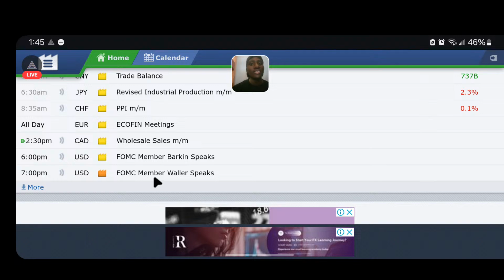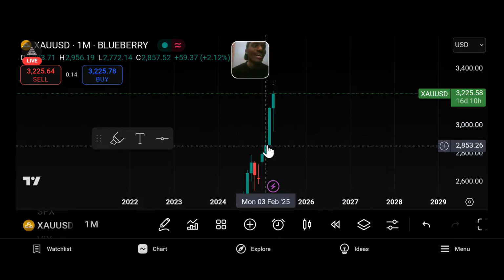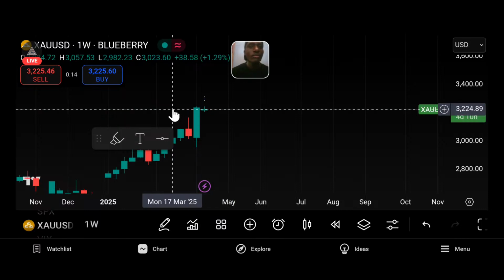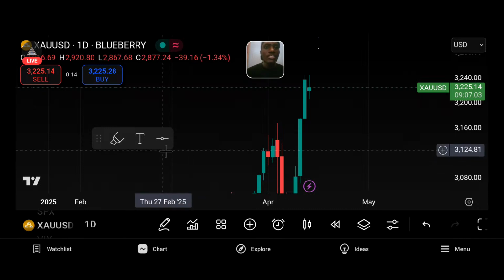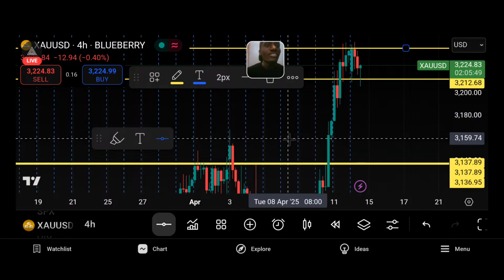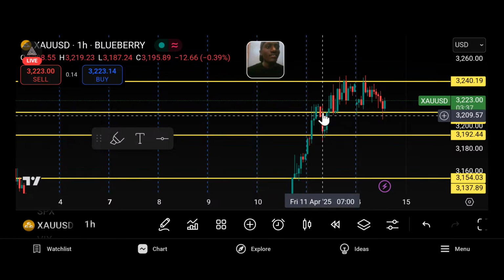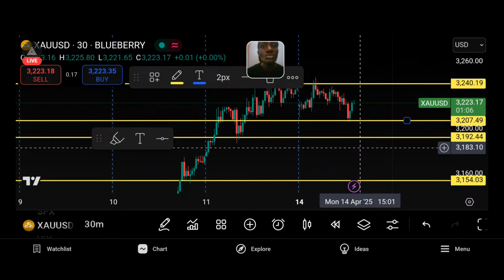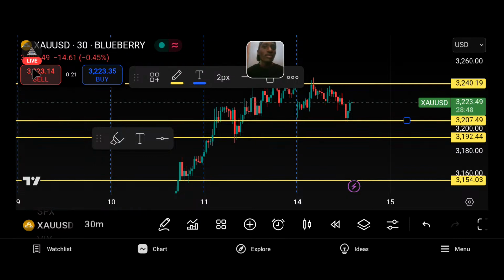FOREX GOLD -XAUUSD &SYNTHETICS LIVE BREAKDOWN 📢 14 APRIL 2025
Welcome to Kadah Reigns Fx .

We do a daily Gold (XAUUSD) and Synthetics Analysis during the Pre-London session .Our trading strategy is simple .We trade the Motion and General Price Action .

Tune in to learn more and ask questions.

Open Synthetics account here